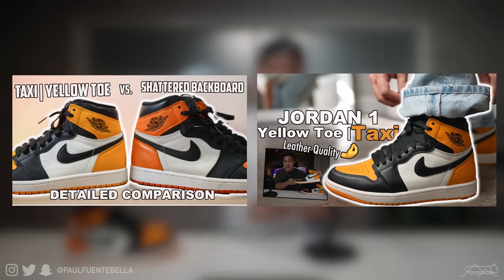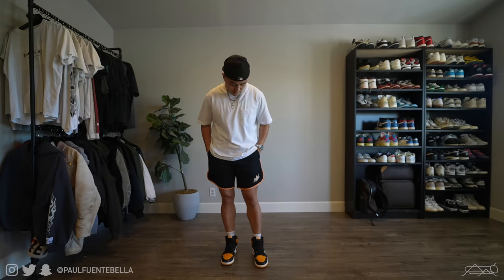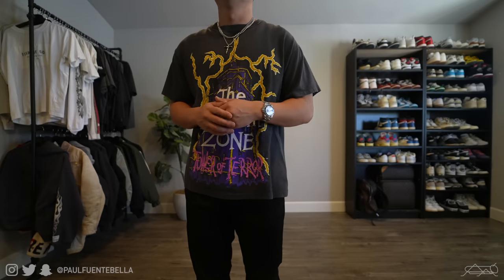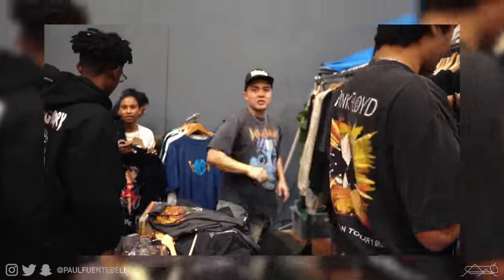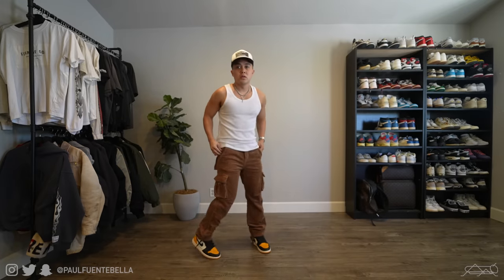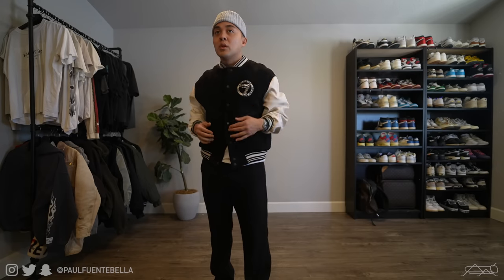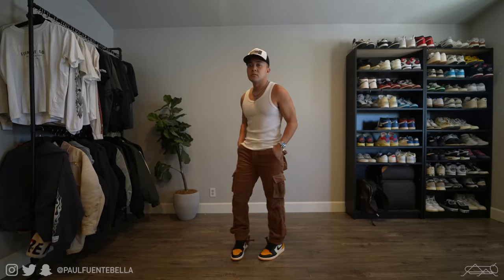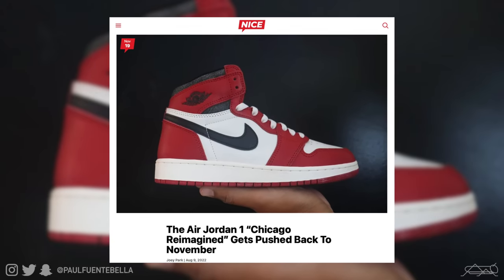12+ OUTFITS feat. Jordan 1 Taxi | Yellow Toe (STYLING ON FEET)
OUTFIT DETAILS/LINKS/MORE INFO ON  JORDAN 1 TAXI YELLOW TOE HERE...

LINKS TO EACH OUTFIT BELOW:
Outfit 1:
Shorts- Aime Leon Dore
Hat: Aime Leon Dore fitted

Outfit 2:
Hat- Aime Leon Dore
Jacket: Vintage Levis

Outfit 3:
Tee - Vintage
pants: Fear of God sixth collection baggy nylon pants

Outfit 4:
Tee: Fear of God PERFECT VINTAGE TEE (On sale links)
Pants- Denim tears
hat: Fear of God fitted

Outfit 5:
Tee- Vintage

Outfit 6/7
Hoodie- Gallery Dept
Jacket- Vintage Carhartt
Pants: reject pants LWH (my project)

Outfit 9:
Top: JW anderson
Pants Vintage
Beanie: Aime Leon Dore

Outfit 10:
Jacket: Represent
Beanie: Uniqlo

Hoodie CPFM

0:00-1:32 Introduction
1:33-2:18  Outfit 1
2:19-3:39 Outfit 2
3:40-4:34 Outfit 3
4:35-6:00 Outfit 4
6:01-7:12 Outfit 5
7:13-8:09 Outfit 6/7
8:10-8:54 Outfit 8
8:55-10:12 Outfit 9
10:13-11:04 Outfit 10
11:05-12:14 Outfit 11
12:15-14:33 Conclusion

Today's video: Today we take an early look at an authentic pair of Jordan 1 Yellow Toe Taxi Jordan 1 OG Highs. This iconic sneaker silhouette pays tribute to it's orange predecessor of 2015, the shattered backboard which is highly celebrated as a product of it's leather quality. Naturally, The Yellow Toe Taxi Jordan 1 is going to have comparable leather quality. This On foot look and in depth review is aimed and helping you decipher whether or not this is the right sneaker for you, so you can make the correct sneaker purchase for your personal collection. I hope you enjoy the Jordan 1 Yellow Toe Taxi Review, On foot and quality! This time around,  we're styling the yellow toe taxi on feet with 12+. Outfits feat. the Jordan 1 Taxi | Yellow Toe. As always, it's my immense pleasure to serve you through making content like this. May the Lord bless you always.

MAIL STUFF MY WAY:

Paul Fuenteballa
23986 Aliso Creek Rd.
Laguna Niguel, CA, 92677
Box #504